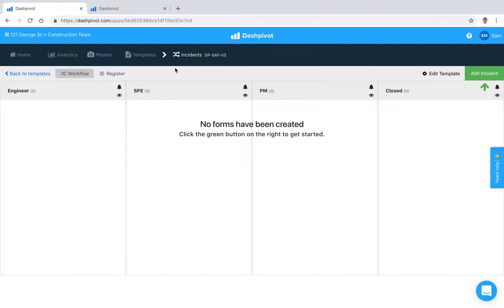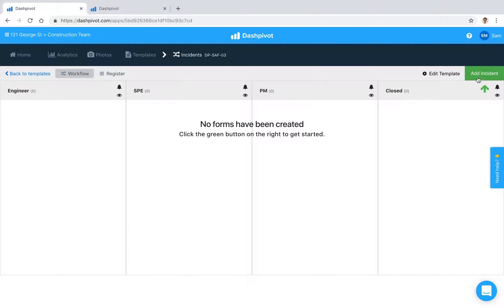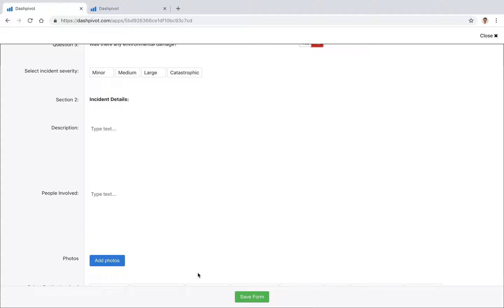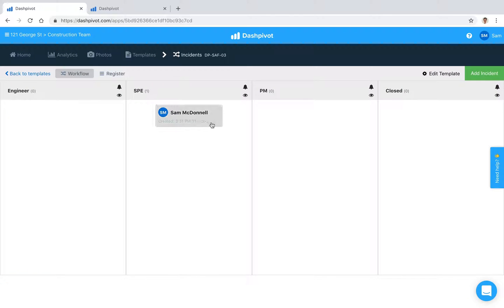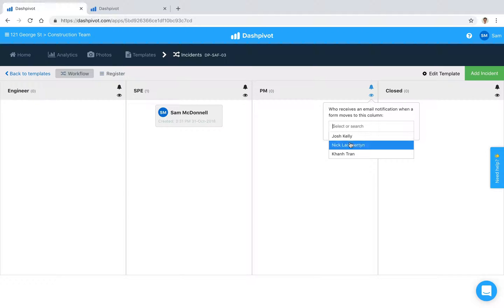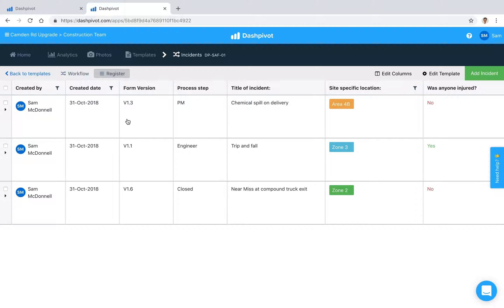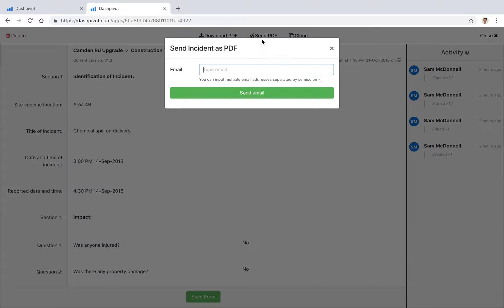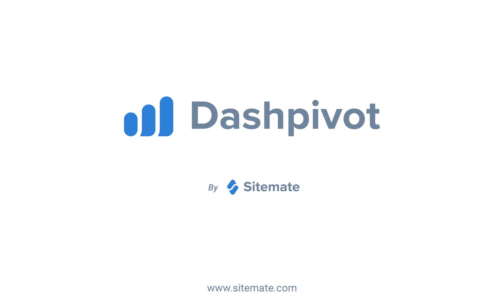Safety incident reporting and investigation - Digitised and simplified using Dashpivot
Make incident reports easier and more compliant with this free template

Safety incident reporting and investigation is critical for construction and industrial companies, who work in inherently dangerous conditions and environments filled with potential hazards.

But managing safety incidents can be an admin and organisation nightmare - from managing incident notification and reporting on site - to organising and managing these incidents in a way which makes sending them to the right people, actioning them, investigating them and ultimately understanding what can be improved possible.

Dashpivot's safety incident reporting and safety management system digitises and simplifies these processes for you. Your workers on site can complete digital safety incident reports on site with mobile or tablet, and all of these forms are then piped into Dashpivot where they are securely stored in the cloud and automatically organised for compliance and safe record keeping.

Each one of these incidents can be setup in a smart automated workflow, so that the right person is notified of safety incidents and they can signoff (digitally) to send them to the next person or close the incident out.

From here, the system gives you additional tools to simplify your safety efforts, from being able to format, share, print and download any safety incident report - to being able to display charts and graphs which help you understand patterns in your incidents reports and investigations which ultimately enable you to improve your safety processes and safety outcomes over time.

Transcript:

Hi everyone, it's Sam from Sitemate. Incidents are an unfortunate part of working on complex projects, and although we hope that they never happen, from time to time they do. So in this video we're going to look at how incident workflows in Dashpivot can track incidents and notify the right
people when they happen so that safety and compliance issues never get missed and all of your safety incidents are recorded and actioned where required.

So I'll get stuck in, so we've already set up an incident template inside of Dashpivot, it's been set up as a workflow which means that if we add a new incident it's first of all going to sit in this first column right here and then as it's signed off by the relevant person; in this case the engineer, then the SP, and then the PM, it's going to move from the first to the second to the third and so on moving from this side of the page to this side of the page through all of the columns, so I'm going to get stuck in. So if I go "add incident", you see that we've already got a template set up, I'm gonna fill in a couple of these fields, maybe there was a near miss at compound entry for example, time and date of incident, let's say it was this morning, maybe it was at 7:00 o'clock this morning,
the time it was reported half hour after that, and then we've got a series of checks so we can go through and and fill those out, once we're happy with all of the information which has been added, for example, we can we can add some photos if we need to and on the phone that's really easy to do, you just open it up as you're filling out the form, you can click add photo, take a photo there and then while you're in the field and then that will get attached to this form, and once you're ready, once you're happy rather, with all of the information that's in here we can click "Save" and you'll see that it's now sitting inside this first column and now of course it needs to get signed off by the engineer in order to move to the next column, so because we've got four columns set up, we actually have three of what we call 'approval signatures' that's what these guys are, it says sign to move this incident to the next column so it's very clear about what we need to do in order to move it across, if I click sign, that now has stamped my signature and my name and time and date there, we can save it and you'll see that it's now moved to this second column, and if I open it up again you might have noticed that the the second signature is now enabled, and of course the third one is is disabled just yet because we haven't signed the second one but that's basically how we move it from one column to the next; just a quick note on this, one of the great things about having it in Dashpivot is that instead of filling out a word doc or an Excel spreadsheet, or writing it on a bit of paper (character limit)